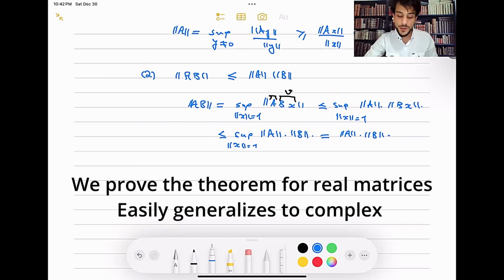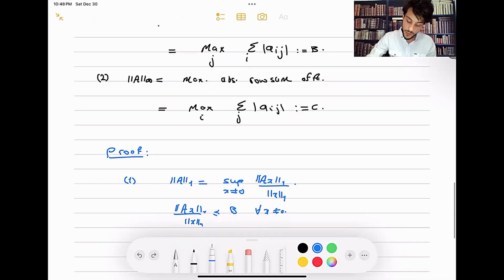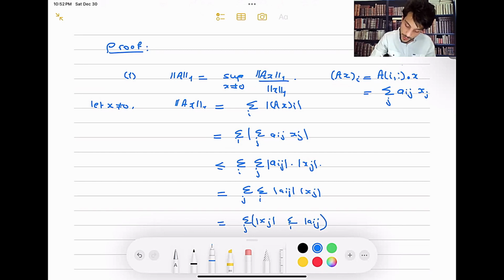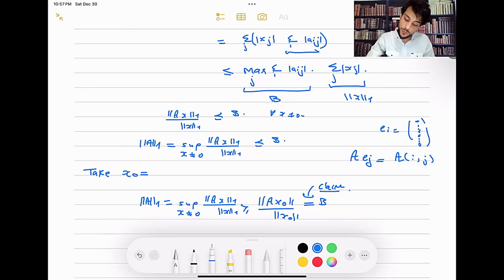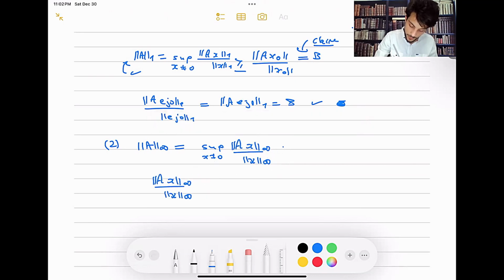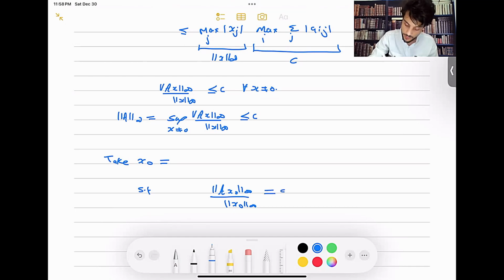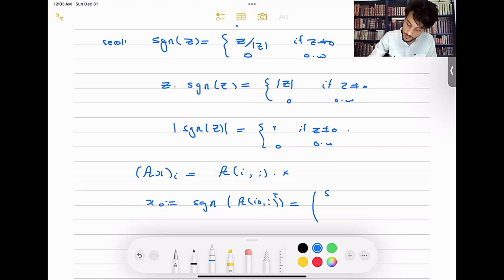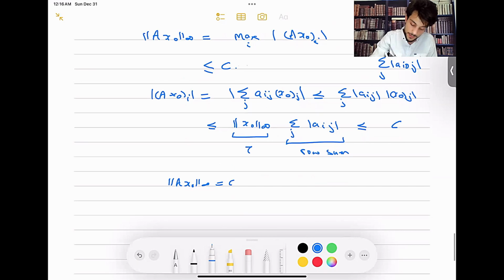Numerical Linear Algebra: Matrix Norm-2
This playlist aims to go over the most important concepts in the theory of Numerical Linear Algebra ranging from conditioning and stability to matrix decompositions such as SVD, QR, LU, etc. ...